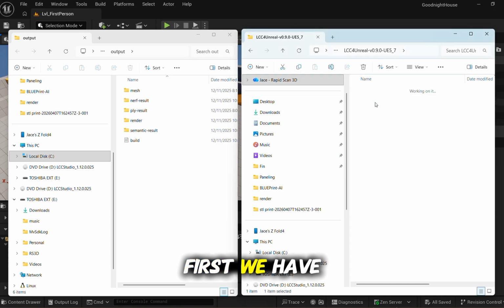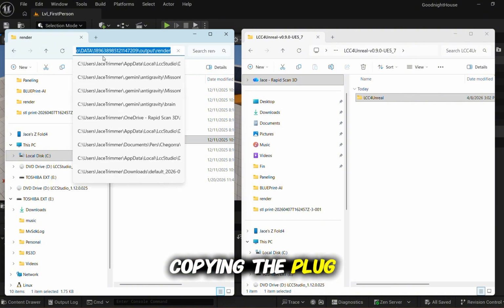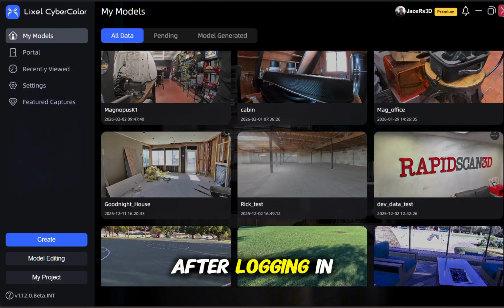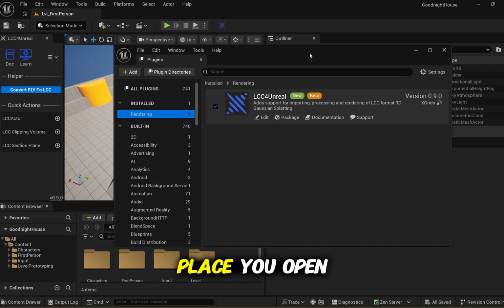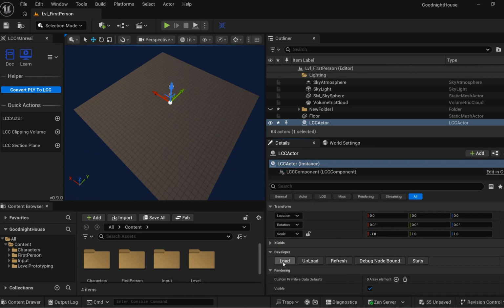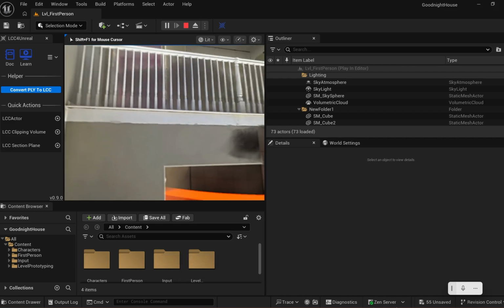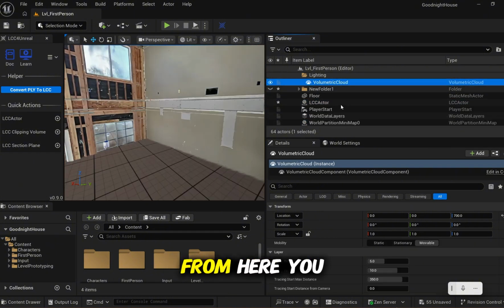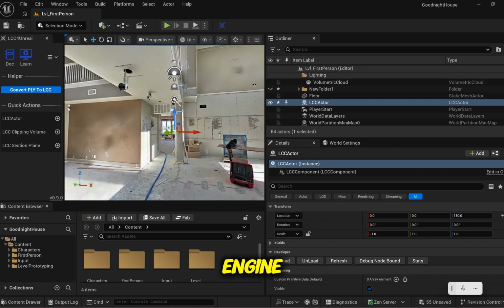Unreal Engine Tutorial: Integrating XGrids LCC Scans with SDK Plugin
Learn how to import real-world scanned environments into Unreal Engine using XGrids and LCC files. In this tutorial, I walk through the full workflow—from exporting your scan in XGrids Studio to integrating the SDK plugin and loading the asset into your Unreal project.

What you'll learn:

How to export LCC files from XGrids Studio
How to install and use the SDK plugin in Unreal Engine
Importing scanned environments using LCC Actor
Fixing collision issues for playable scenes
Positioning and scaling your environment
Preparing your scene for lighting and visualization

Tools used:

Unreal Engine
XGrids Studio
SLAM Scanner
LCC File Format

This workflow is perfect for:

3D environment capture
Virtual production
Architectural visualization
Game development
Digital twins

If you’re working with real-world scans or building environments in Unreal, drop a comment and let me know what you're creating 👇

XGrids Unreal Engine
LCC file Unreal
Unreal Engine scan import
SLAM scanner Unreal
photogrammetry Unreal Engine
3D scanning workflow
Unreal Engine environment import
digital twin Unreal
Unreal Engine plugin tutorial
real world scan Unreal Engine
virtual production Unreal